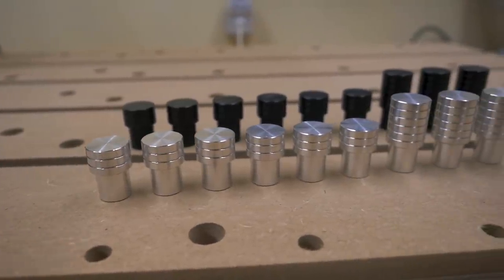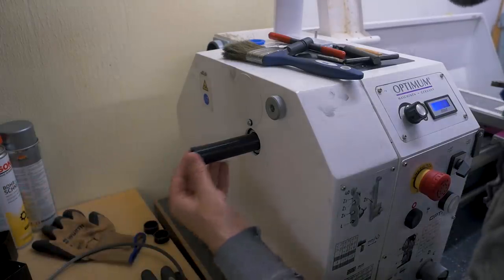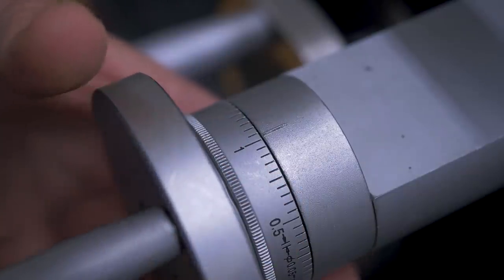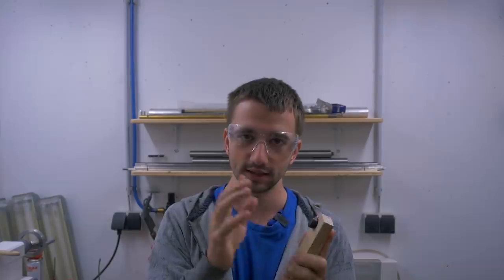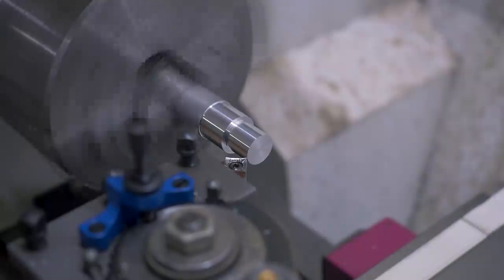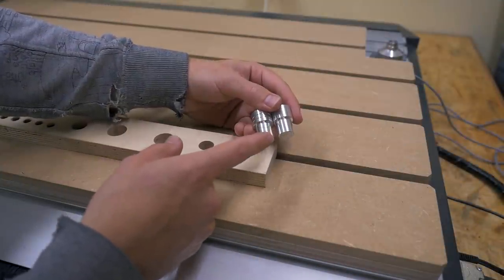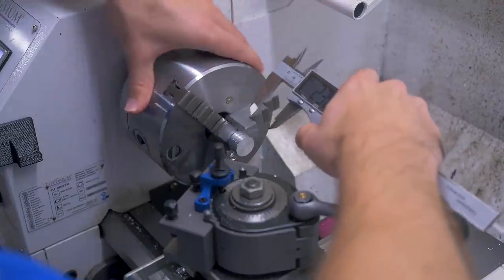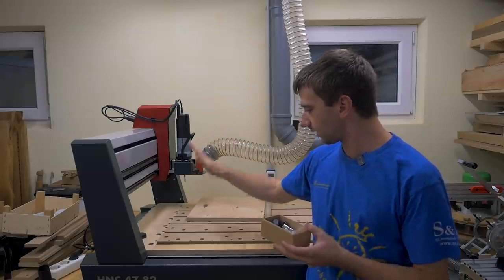I made Precision Bench Dogs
I needed custom bench dogs to use for workpiece positioning on my CNC router. I decided to make them myself out of Alumin(i)um and POM.